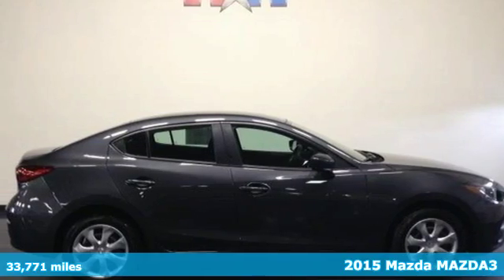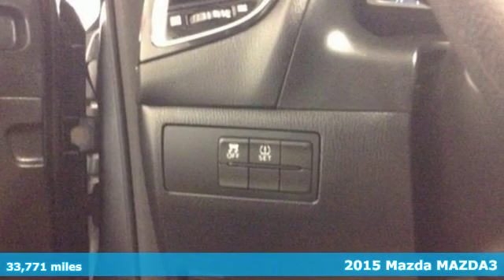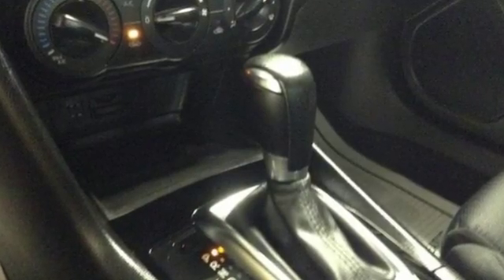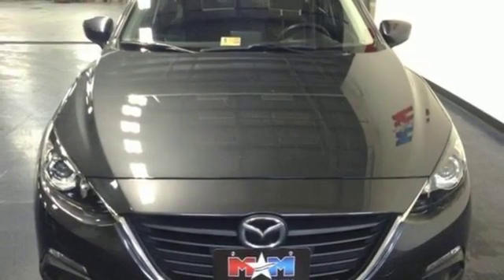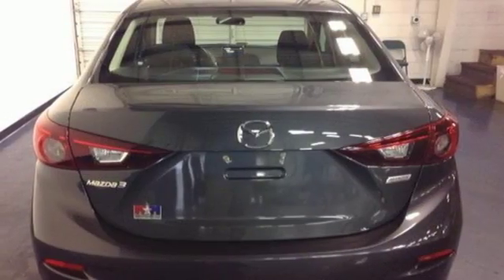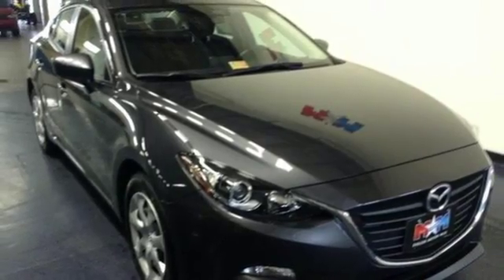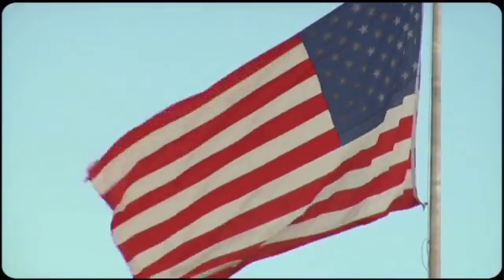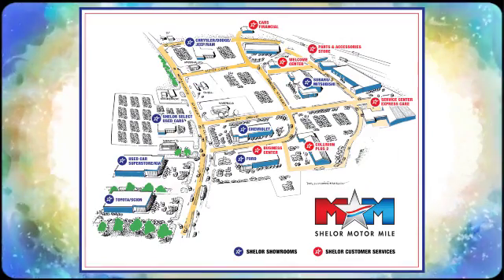Used 2015 Mazda MAZDA3 Christiansburg VA Blacksburg, VA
Year: 2015
Make: Mazda
Model: MAZDA3
Trim: 4dr Sdn Auto i Sport
Engine: 2.0L 4 Cylinder Engine
Transmission: AUTOMATIC
Color: Meteor Gray Mica
Interior: Black
Mileage: 33771
Stock #: B49265
VIN: 3MZBM1U71FM170526
CARFAX 1-Owner, Dependable. EPA 41 MPG Hwy/30 MPG City! Meteor Gray Mica exterior and Black interior, Mazda3 i Sport trim. Bluetooth, iPod/MP3 Input. SEE MORE! KEY FEATURES INCLUDE: iPod/MP3 Input, Bluetooth MP3 Player, Keyless Entry, Remote Trunk Release, Steering Wheel Controls, Child Safety Locks. Mazda Mazda3 i Sport with Meteor Gray Mica exterior and Black interior features a 4 Cylinder Engine with 155 HP at 6000 RPM*. EXPERTS RAVE: Purposeful styling, fuel-efficient engines and an ideal ride and handling balance keep the 2015 Mazda 3 among our favorites in the compact car class. -Edmunds.com. Great Gas Mileage: 41 MPG Hwy. SHOP WITH CONFIDENCE: CARFAX 1-Owner WHO WE ARE: At Shelor Motor Mile we have a price and payment to fit any budget. Our big selection means even bigger savings! Need extra spending money? Shelor wants your vehicle, and we're paying top dollar! Shelor Motor Mile makes every attempt to keep posted prices, vehicle information, listed equipment and options accurate and up to date. In the event that inaccuracies may occur, we reserve the right to modify and make corrections in a timely manner. This Pricing analysis performed on 5/13/2016. Horsepower calculations based on trim engine configuration. Fuel economy calculations based on original manufacturer data for trim engine configuration. Please confirm the accuracy of the included equipment by calling us prior to purchase.